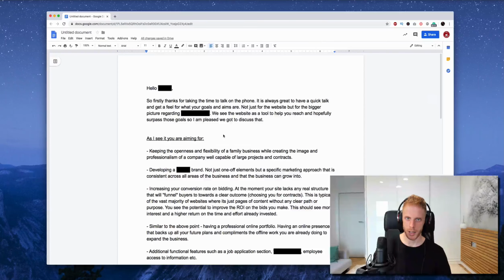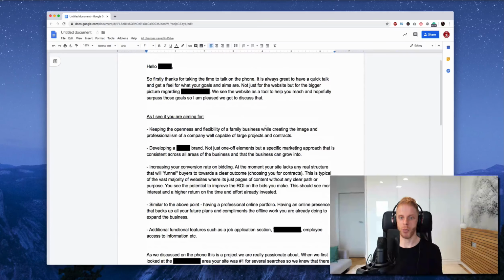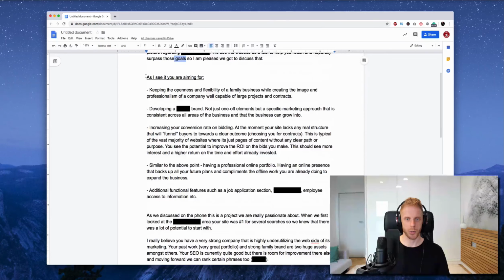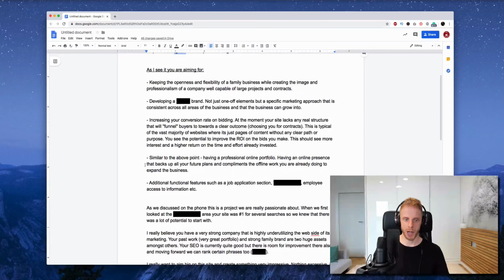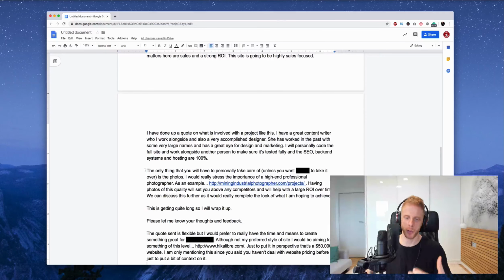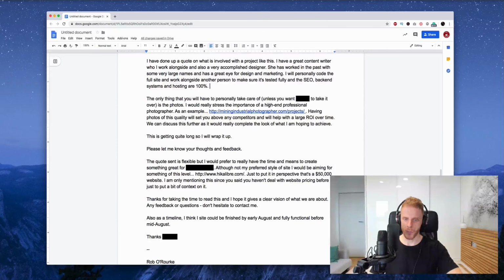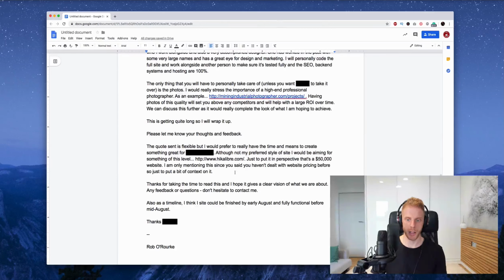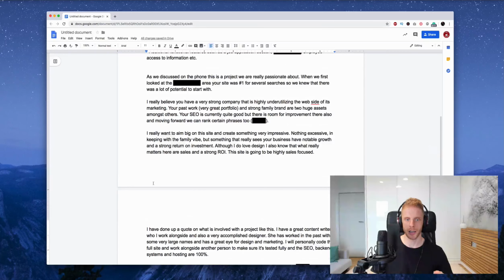My Easy $12,000 Web Design Proposal (Free Download)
Download my full Web Design Guide for FREE:
(Over 80,000 Downloads and 100's of 5-star reviews)